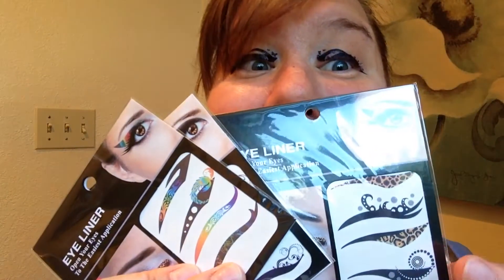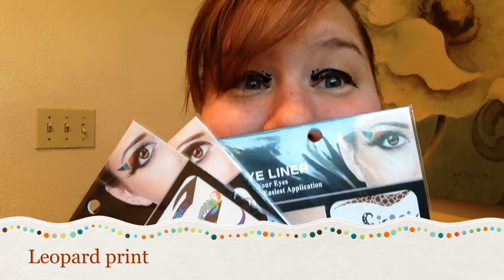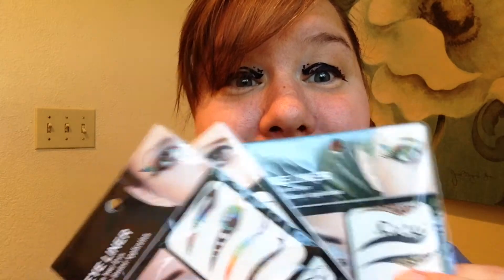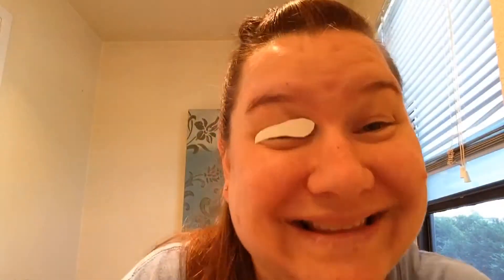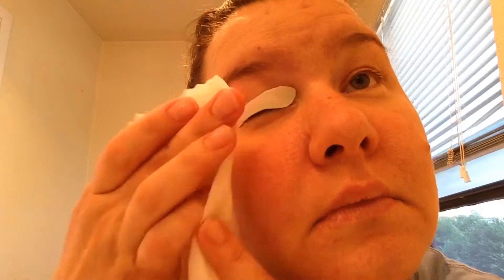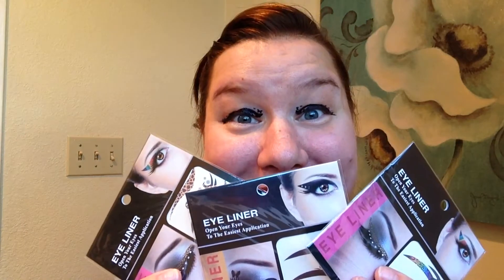Easiest Eyeliner Application Ever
I mean I applied stars and butterflies in like 5 minutes!
And man was it a pain to remove!
Maybe you want to give them a try?? 4 lucky winners!

iamzorno